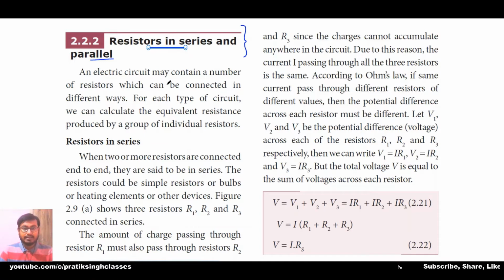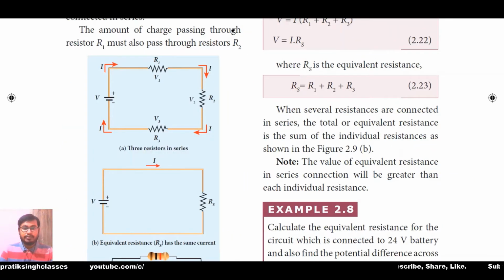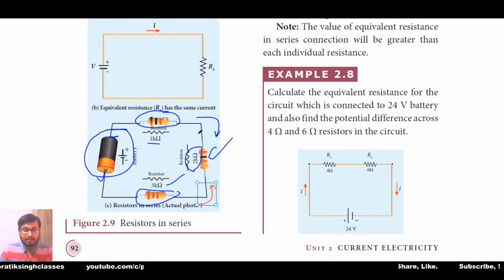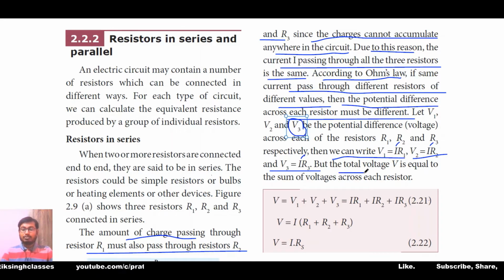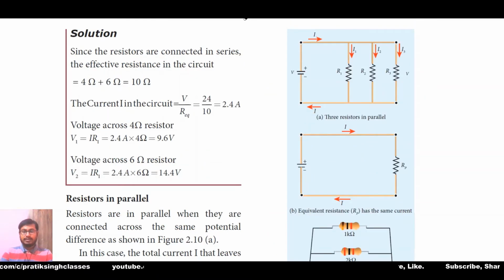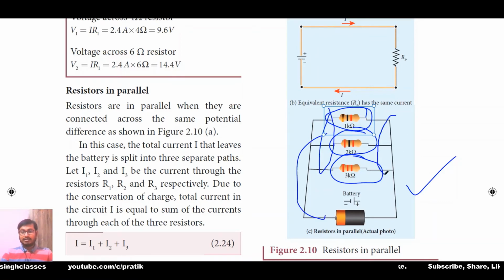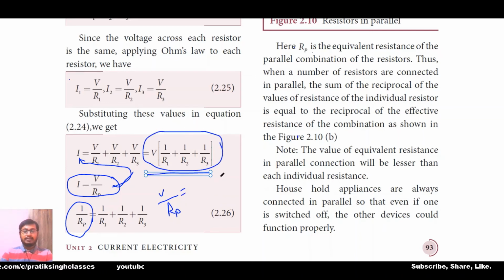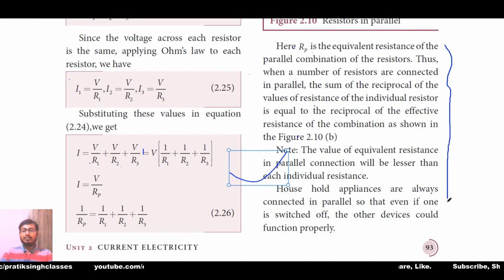Std 12 Physics | Volume 1 | Unit 2 | Section (2.2.2) | Resistors in series and parallel.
A brief and in-depth description of section (2.2.1) |Resistivity.
The PDF is taken from "A publication under Free Textbook Programme of Government of Tamil Nadu, Department of School Education".

12 years' solved papers AIPMT & NEET